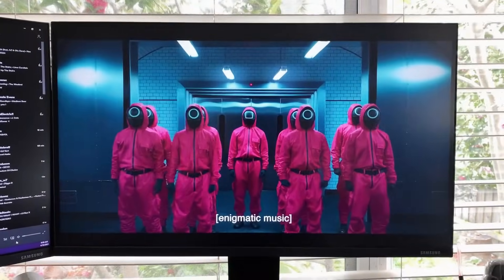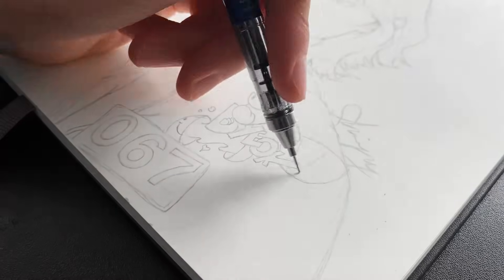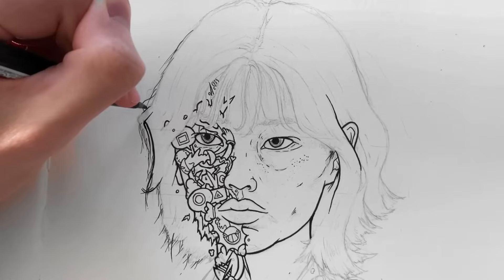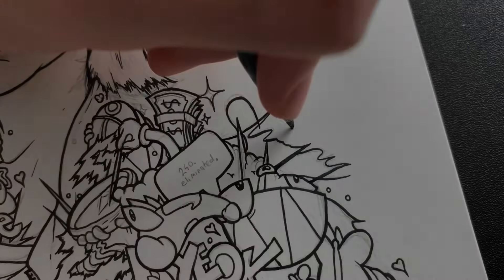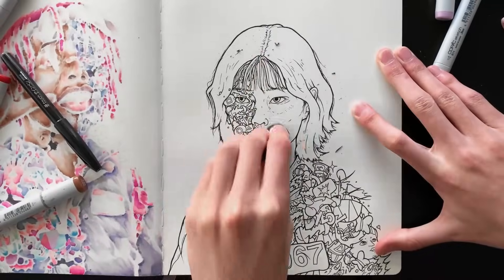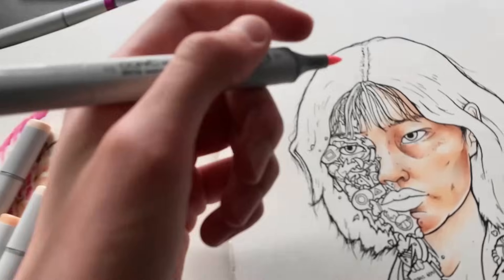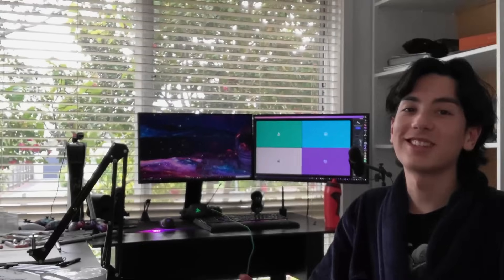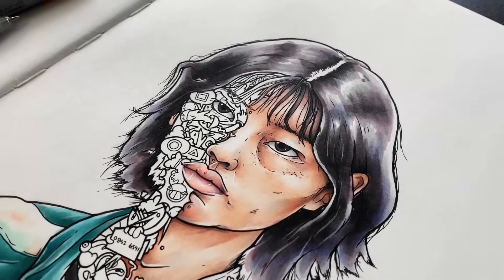I Drew SAE BYEOK in 250.4 Seconds !!🎨🖋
I drew the character Sae Byeok from the new show "Squid Game" in my own doodle style! This is by far the most epic Copic marker drawing I've ever done and I hope you like it!